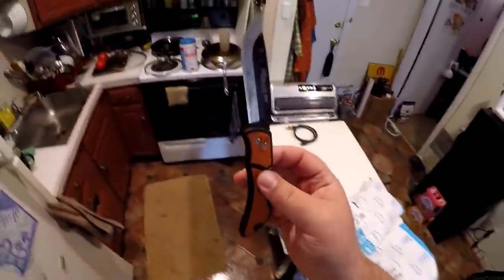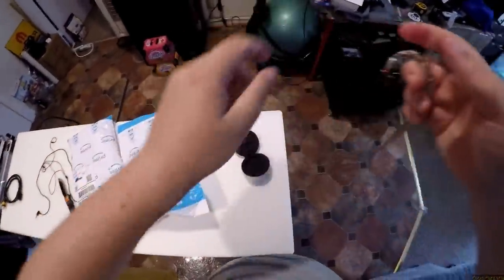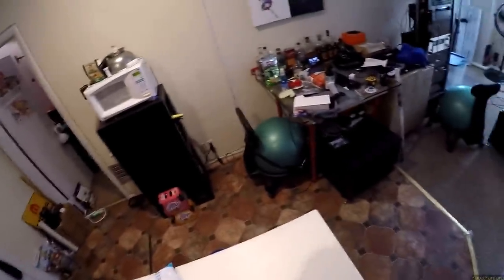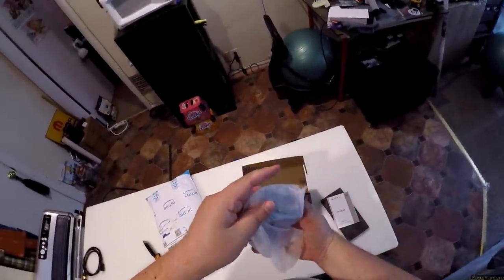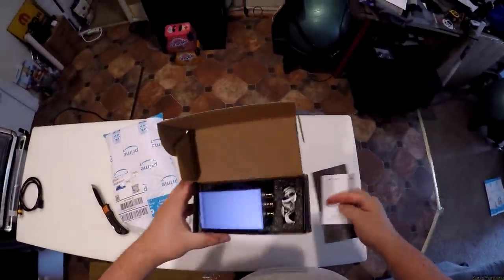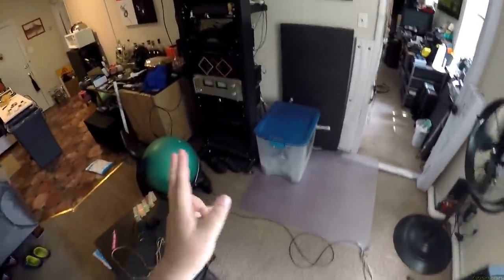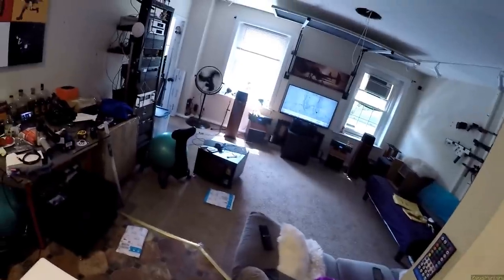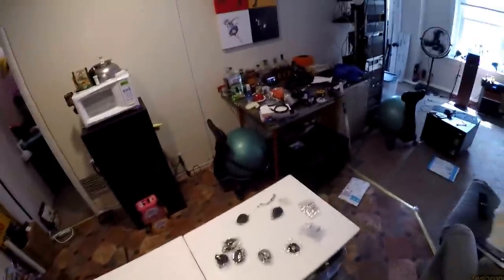Z Unboxing - Tripowin Cable // SMSL M100 // DisplayPort Cable // VR Cable System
Unboxing Knife
Tripowin Cable
Ikko OH10
M100 DAC
VR Cables
DisplayPort Cable